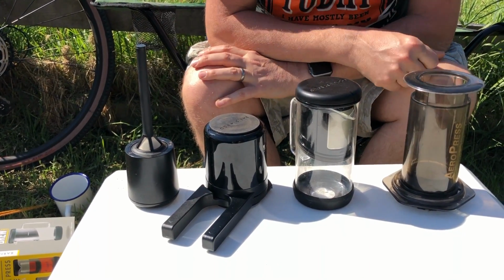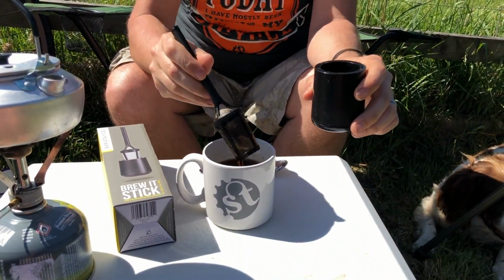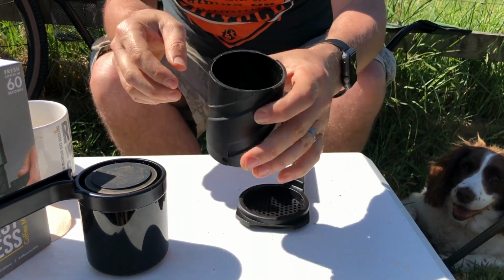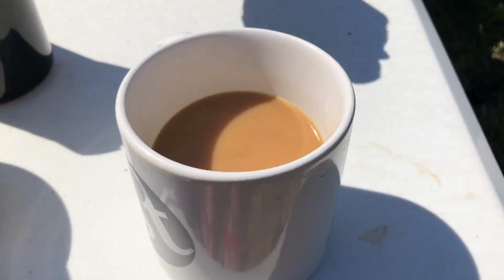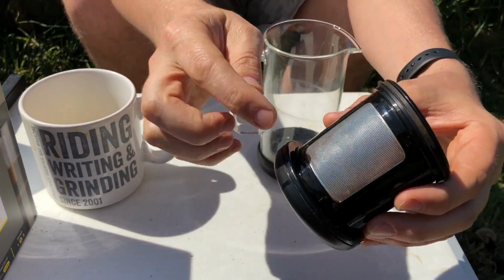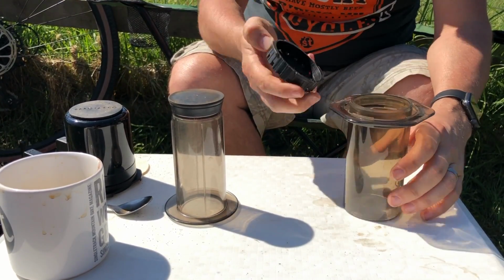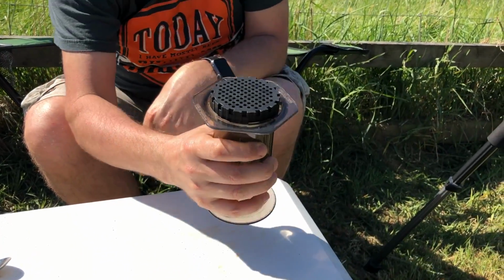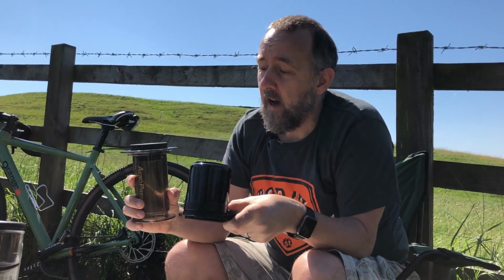Bike Packing Coffee 4 Ways | 4 outdoor coffee making gadgets put to the test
Bikepacking means packing super light. The real camping officiandos will strip all unnecessary weight from everything they take. But that doesn't mean you need to compromise on your first brew of the day.

Well balanced, good, rich mouthfeel, great body, nice, rich taste and smell... just some of the words that pro baristas regularly use to define the multitude of coffee varieties and flavours out there on the market. For me, i'm less interested in the developing my barista vocab than I am making sure it's the first thing I do in the morning. Without a coffee in the morning I'm useless for hours. It doesn't matter where I am in the world - be that a friends house, hotel room or a tent - my preparation for every trip includes some serious consideration to where my first coffee of the day will come from.

Recently we were sent three different ways to brew coffee from Barista &amp; Co. So I decided to put each of them to the test in the context of bike camping. For comparison and to maximise my caffeine intake I used my go to outdoor brewing device, the Aeropress.

Fun fact. The Aeropress was invented by Alan Adler, the CEO of Aerobie. You know? That company that makes the frisbie ring toy that goes for miles.

Here's a little bonus feature just for you weirdos who like tea.